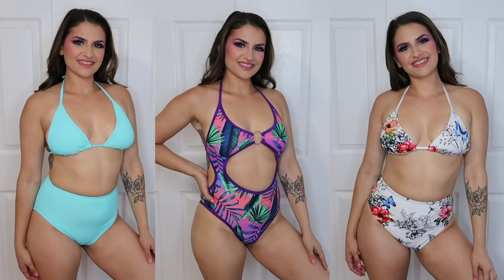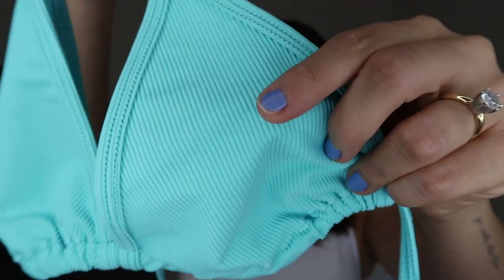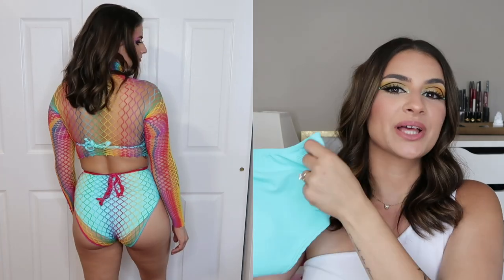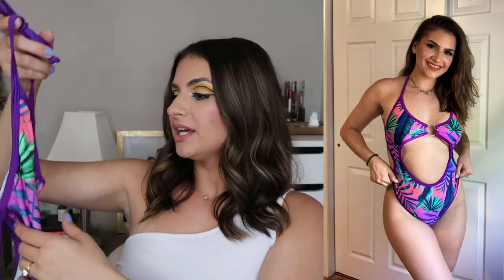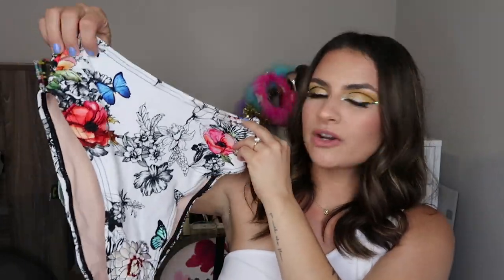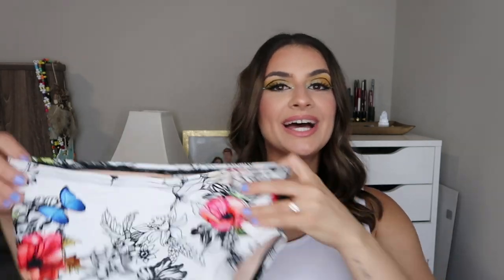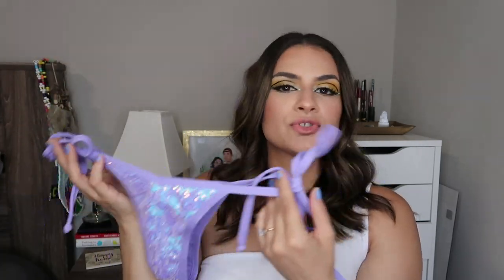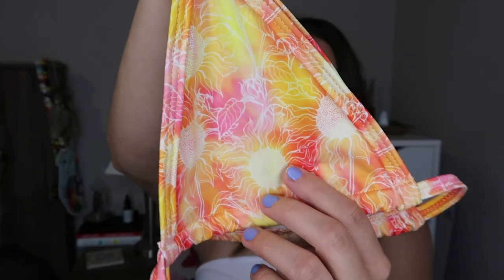Swimwear vs Rave Wear? Reviewing Rave Brands Swimwear Lines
Hey guys! In this video, I'm doing a bathing suit try on haul from some of my favorite rave fashion brands new swimwear lines. Because we don't have any live events right now, a lot of festival/rave wear companies decided to pivot and start making swimwear this summer. These are my honest opinions on 6 different swimsuits from the following brands!

Tasteful Girl - this collection is sold out and not coming back 😭 BUT she does have several bikinis left on her site from another collection.

0:00 Intro
00:52 Ravewithmigente
03:05 Rolita Couture
04:50 Sweet Electric Wear
06:52 Freedom Rave Wear
10:26 Tasteful Girl

About Me:
👯‍♂️Raver
📸YouTuber
💁🏻‍♀️ Age: 29
♓️ Pisces
🏠 New Jersey